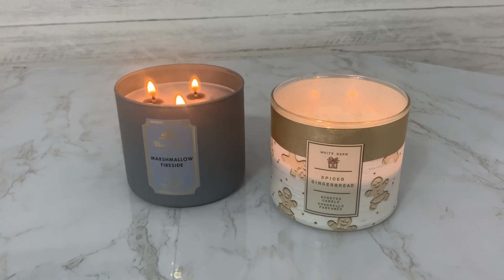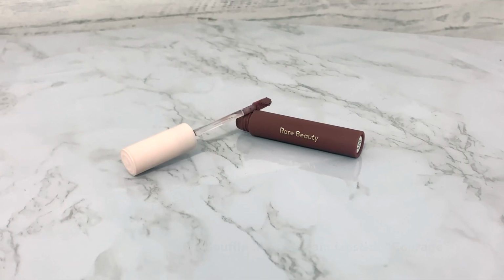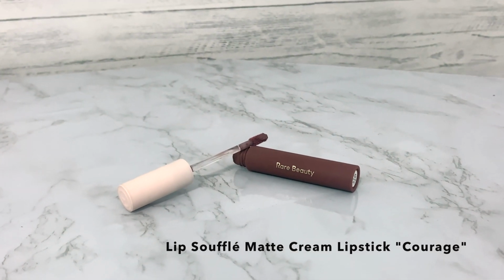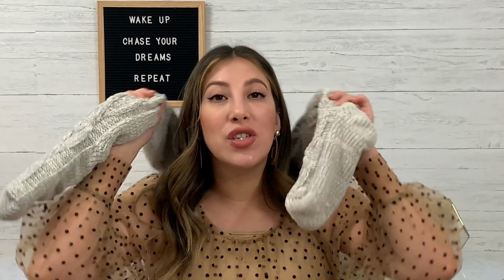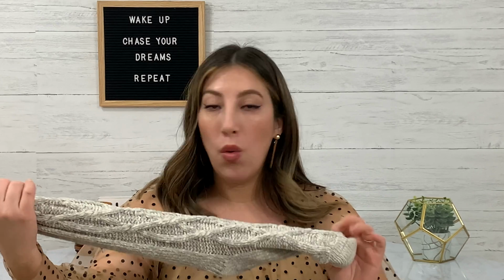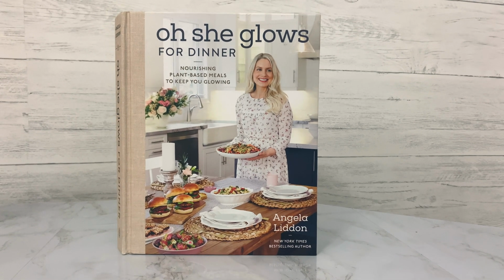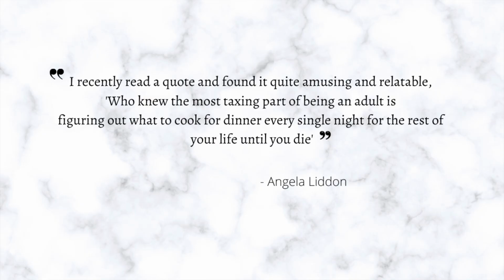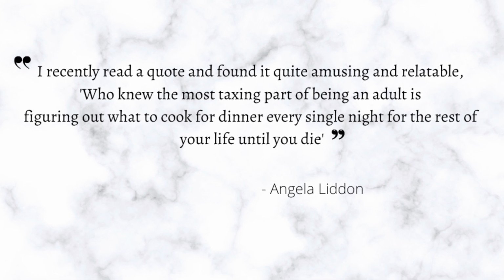NOVEMBER FAVOURITES| 2020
Hey guys!!

Hope you love them as much as I do. 💜